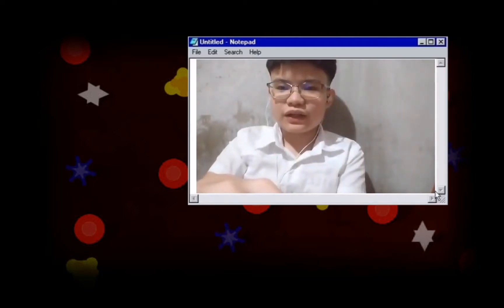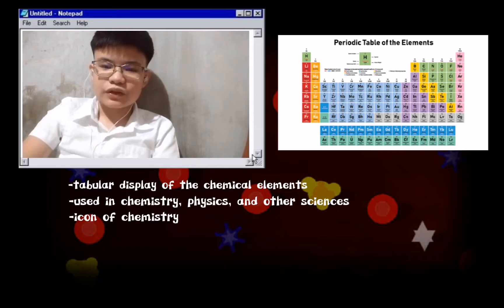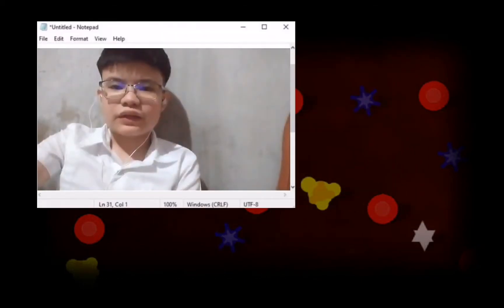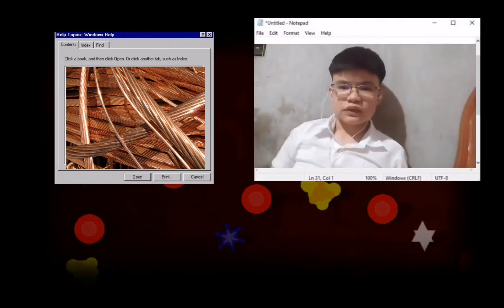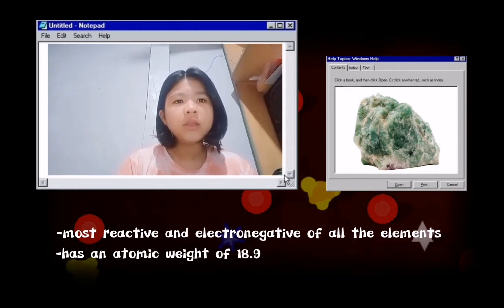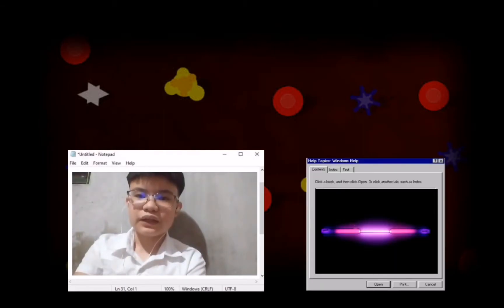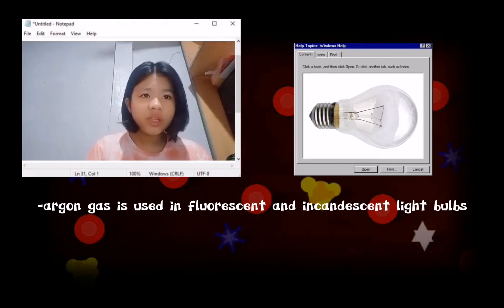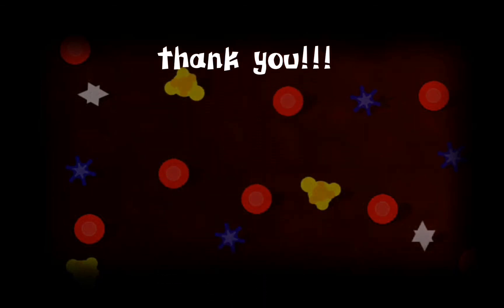SCIENCE | Products of Elements | Group C - Philemon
Transfer Task in Science 8
Group C
Sanchez, Mikkel
Santos, Drayann Alexandrace
Magcalas, Juncarl Ozzie
Lumalu, Keirstin Joyce
Viray, Gian Carmel